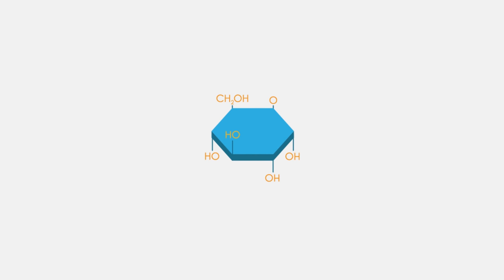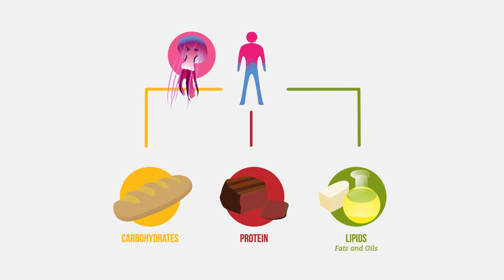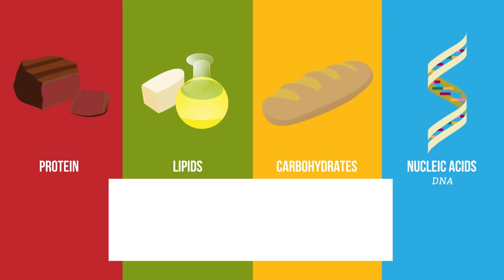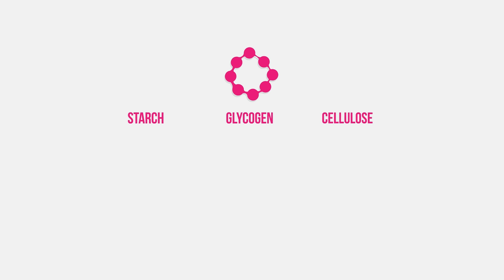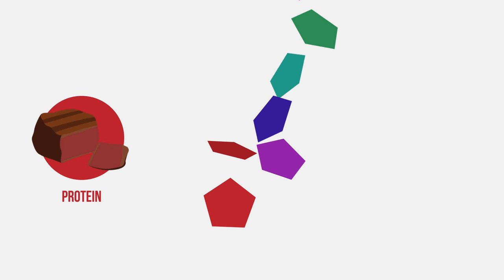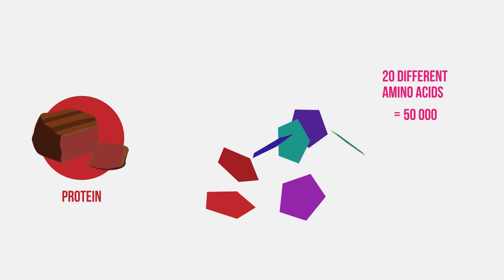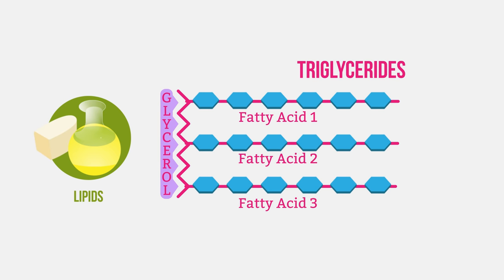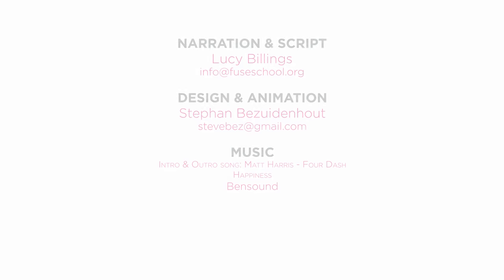Biological Molecules | Cells | Biology | FuseSchool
Molecules make you think of chemistry, right? Well, they also are very important in biology too. In this video we are going to look at carbohydrates, proteins and lipids. When I say lipids, I am talking about fats and oils.

Life processes depend on biological molecules, whose structure is related to their function.

Did you know that living organisms are actually made from quite a small group of molecules? What do you think the most common molecule in you is?

It is actually water. About 55 to 60% of a human adult’s body weight comes from water. And in some organisms it can be up to 90% of their body weight!! [could show jellyfish here]
Your muscles and kidneys are particularly ‘watery’ at 79%, but even your bones have 31% water. Bet you didn’t expect that! Does that mean we really can walk on water?!

Ok, I’m done with the water for now. Imagine I removed all of the water from your body. What would be left? Well it would pretty much just be proteins, lipids, carbohydrates and nucleic acids such as DNA.

So what are these all made of? Well both carbohydrates and lipids are really simple; they both just contain three elements… carbon, hydrogen and oxygen.

Protein is a little more complex with four or five elements… carbon, hydrogen, oxygen, nitrogen and sometimes sulphur.

Let’s start by looking at carbohydrates. There are 3 main types of carbohydrate: monosaccharides, disaccharides and polysaccharides.

Simple sugars, like glucose and fructose, are monosaccharides.

Sucrose, which is made of 2 simple sugars joined together, is a disaccharide.

And some carbohydrates are polymers that are made of lots of sugars joined together, and so are called polysaccharides. Starch, glycogen and cellulose are three important polysaccharides. Cellulose is found in plant walls, and starch is the storage unit for surplus glucose made in photosynthesis. Glycogen is the storage unit used by animals for surplus glucose, and is found in liver and muscle tissues.

Starch is tested for using iodine solution. If the solution turns blue-black, then starch is present.

Now onto proteins… proteins are also polymers. But whereas in carbohydrates the monomer (or repeating unit) was glucose, for proteins it is amino acids.

The protein then folds up into a complex 3D shape, which is held together by weak bonds. The function of each protein depends on its shape.

Because enzymes are proteins, and the bonds holding proteins together are weak, this is why enzymes denature above certain temperatures. The bonds are broken and the structure of the protein is changed.
There are 20 different amino acids that make up proteins. The order of amino acids varies in different proteins and so 20 different amino acids means an almost infinite number of different proteins can be made. It is estimated that there are about 50,000 different proteins in the human body alone.
You will come across proteins everywhere…
In cell membranes where they control the movement of substances during active transport,
as enzymes - so in photosynthesis, respiration, DNA copying and digestion,
as hormones like insulin, oestrogen and testosterone,
and as antibodies for fighting infection to name just a few examples.

So that’s proteins and carbohydrates. Let’s end with lipids. Many lipids are triglycerides. These have a single glycerol molecule with three fatty acid tails attached.